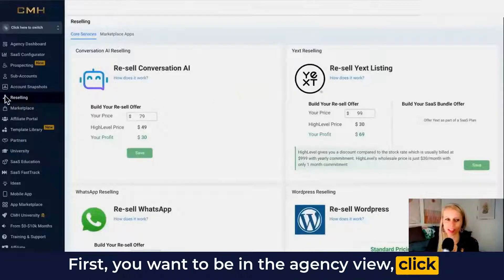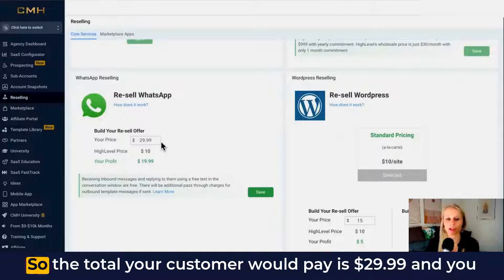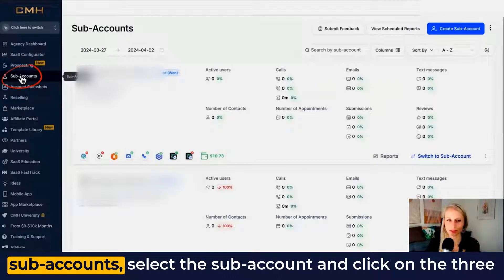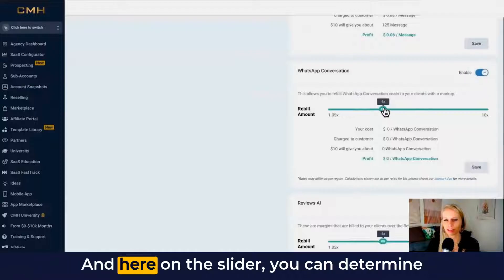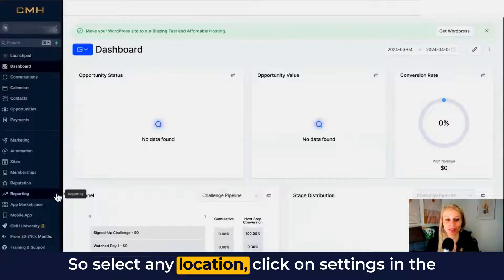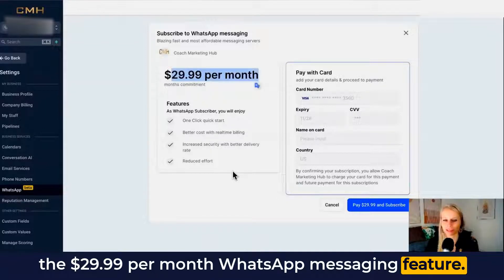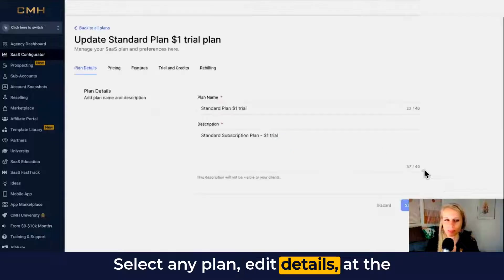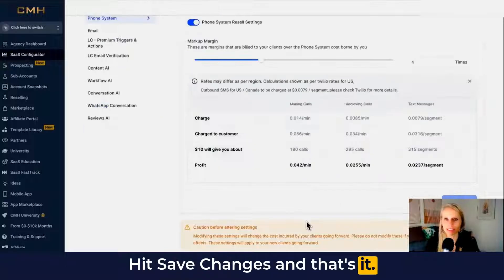How to Use WhatsApp Conversation Rebilling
Content Army Contest 146 Winner!

Tina explains how to use the new WhatsApp Conversation Rebilling feature, allowing users to set their own markup instead of the fixed 5%. She demonstrates how to access and adjust the reselling settings from the agency view, suggesting a $19.99 markup for a $29.99 charge to customers, ensuring a profit of $19.99. Tina also shows the feature from the client's perspective and how to adjust pricing under the SaaS configurator in agency view. Additionally, she teases upcoming features including bulk WhatsApp actions, custom call to actions, a chat widget, and an integration with conversation AI and reviews.

00:00 Introduction to WhatsApp Conversation Rebilling Feature
00:11 Setting Up Your Markup
00:30 Activating the Feature for Sub-Accounts
00:50 Client's Perspective on WhatsApp Rebilling
01:05 Alternative Pricing Setup via SaaS Configurator
01:26 Upcoming Features and Conclusion